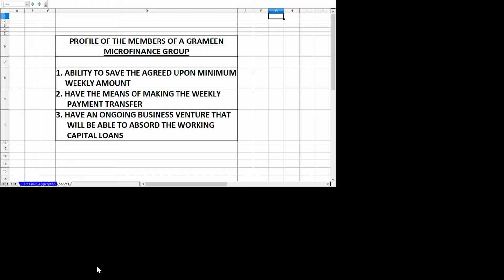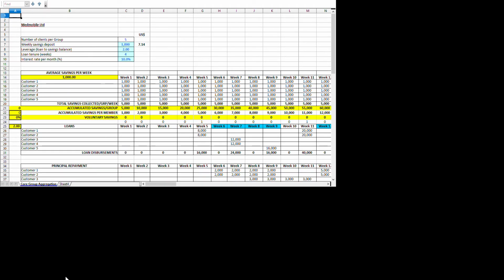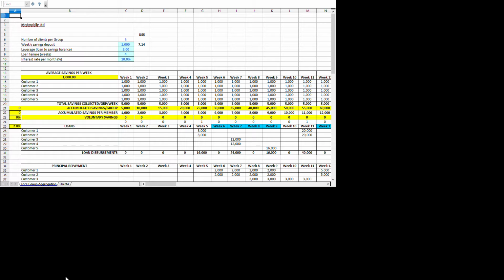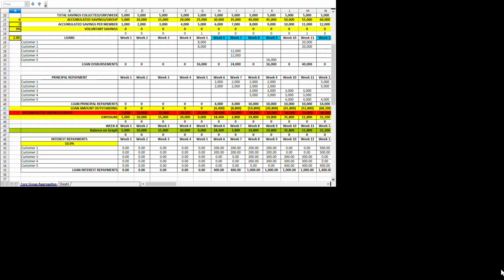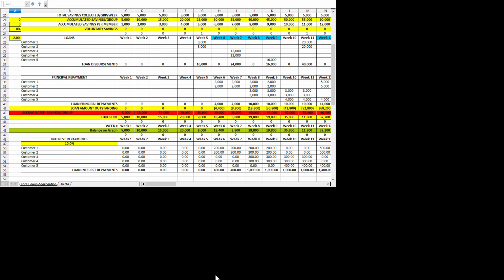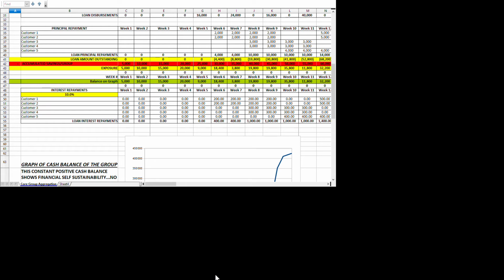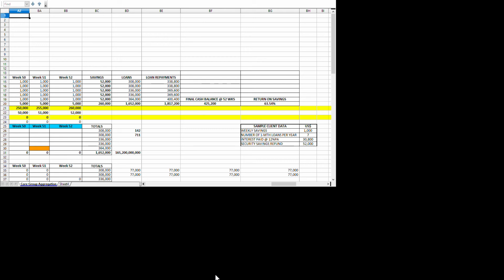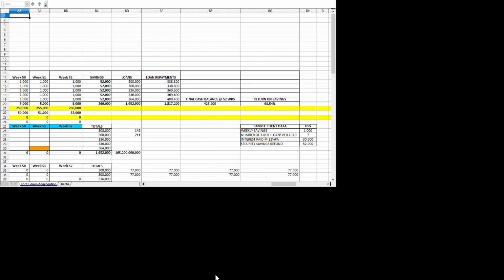training 63 5% sep29 xls OpenOffice Calc 2022 09 29 11 34 39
This is a training video on the Grameen Microfinance Methodology to show how groups can increase their fund value by 63.5% annually.